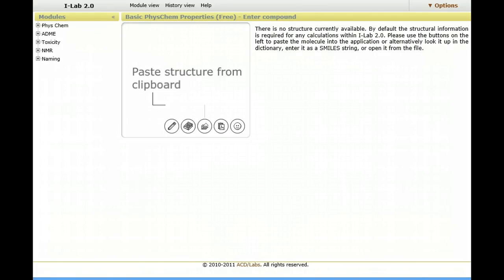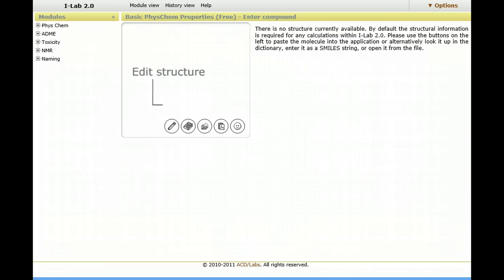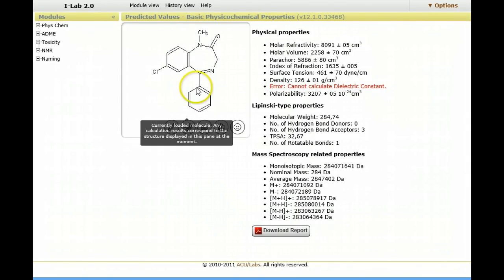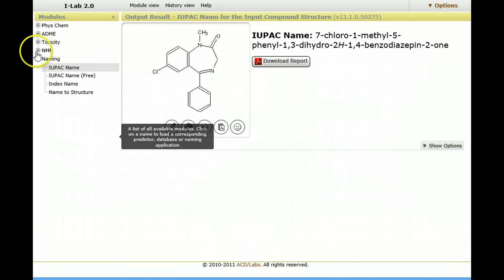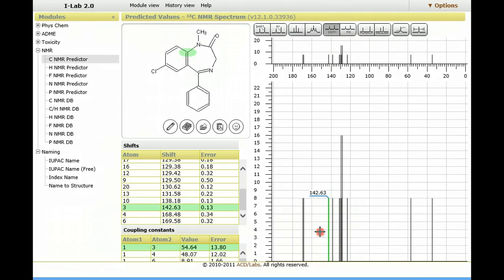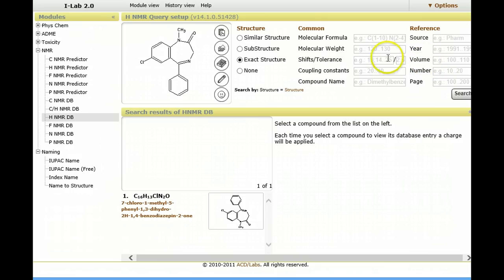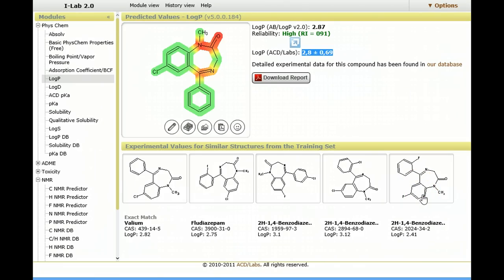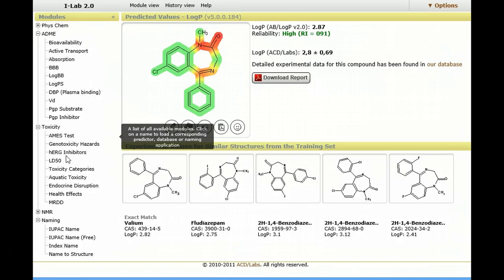ILab on the Chemical Database Service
The ACD/Ilabs Prediction and Database Lookup Service is integrated to the National Chemical Database Service made available to the UK Academic Community as part of the EPSRC Funded Project